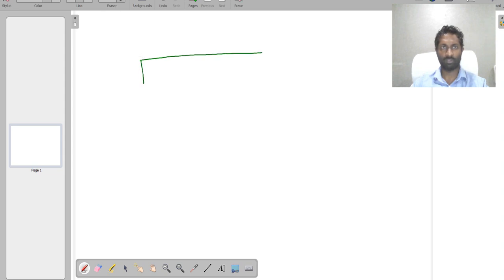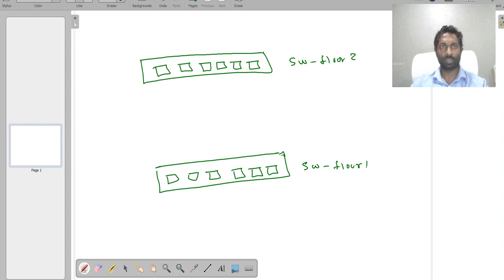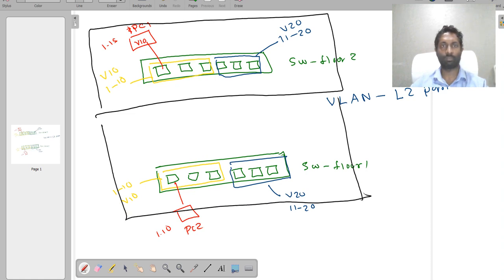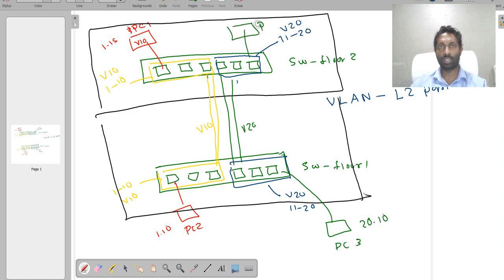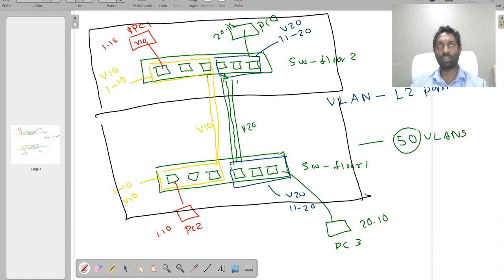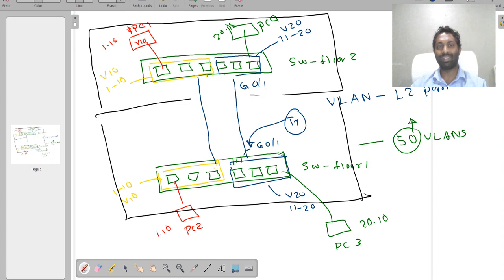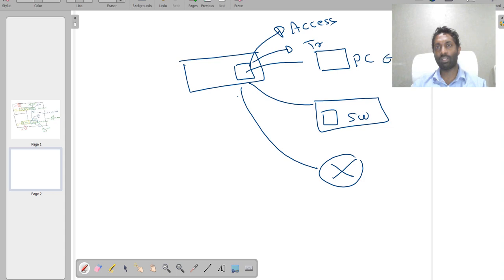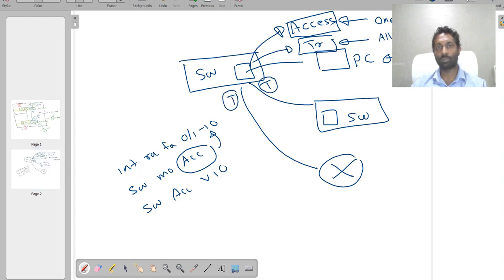VLAN Session 2_Why need Trunk links